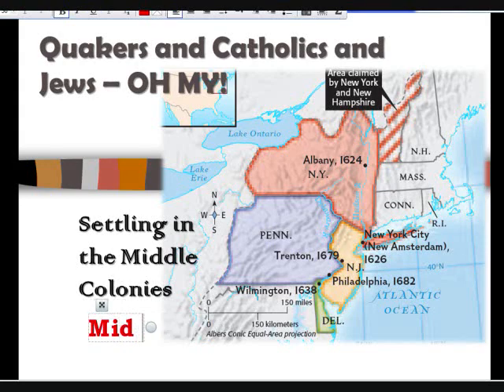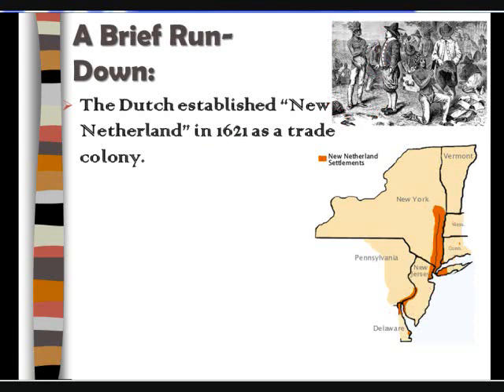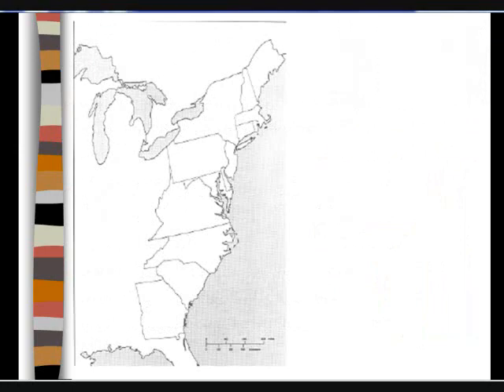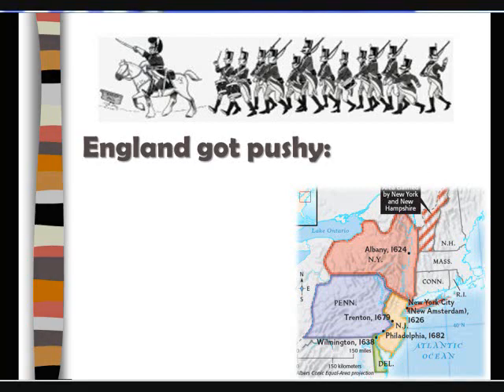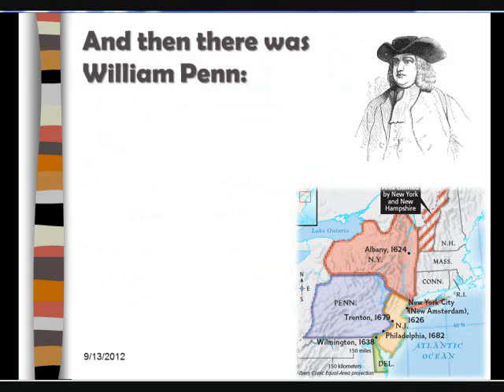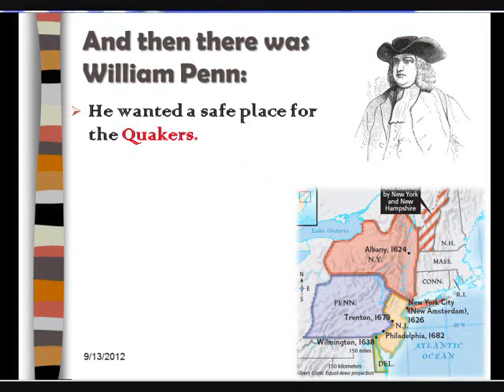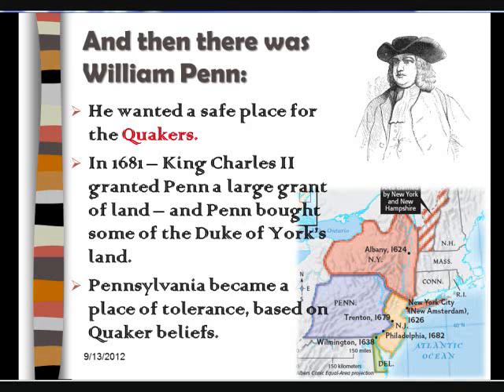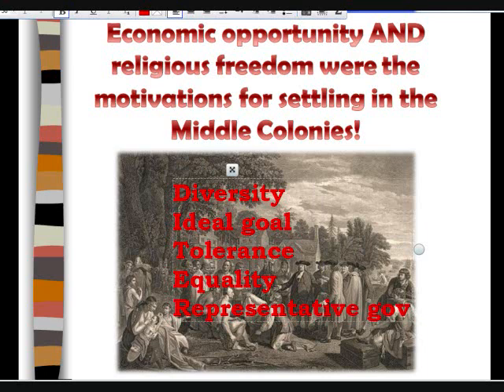4 Quakers and Catholics and Jews OH MY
Founding of the Middle Colonies (VUS.2)